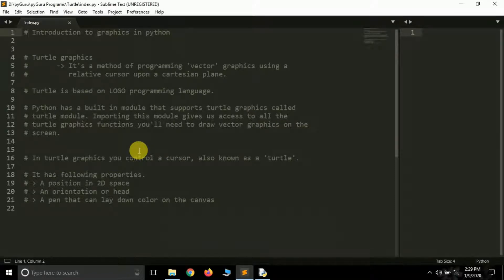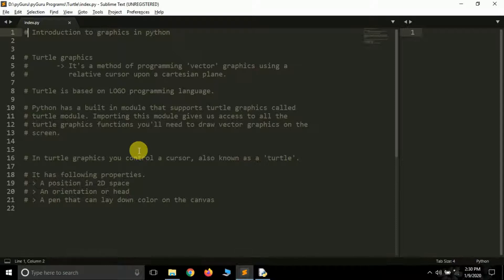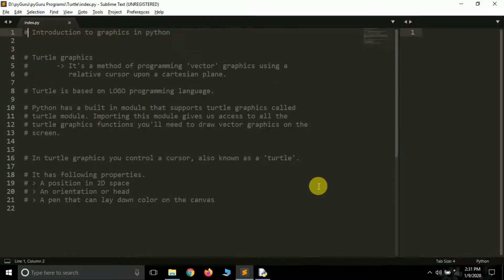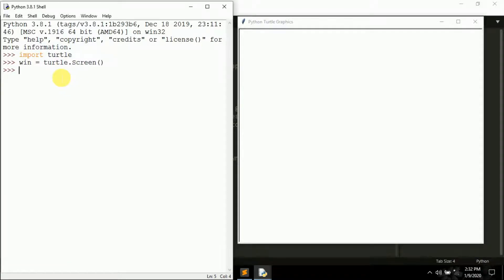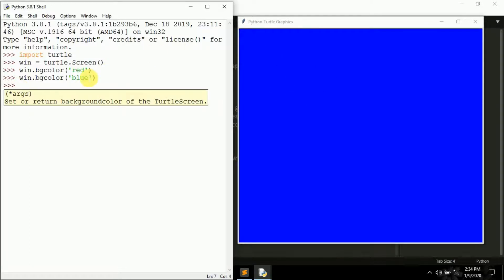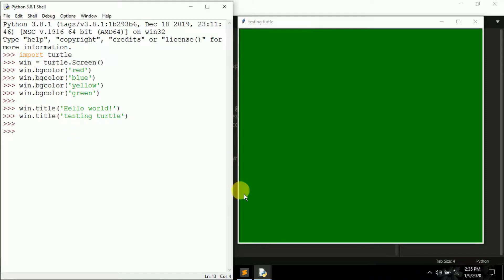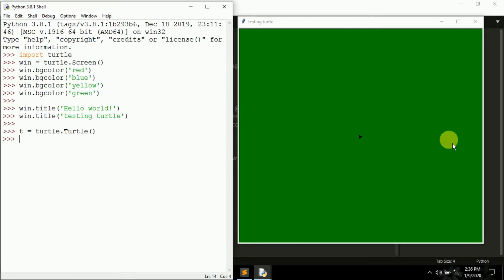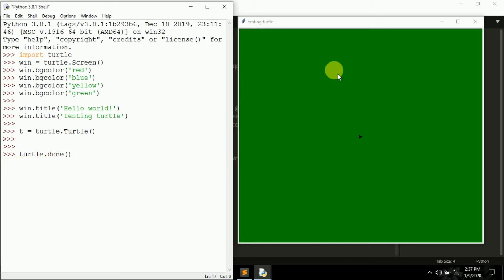pyTurtle 1 | Introduction to turtle graphics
Hello YouTube,
In this video we'll be talking about turtle module of Python and a little bit about graphics and logo programming language